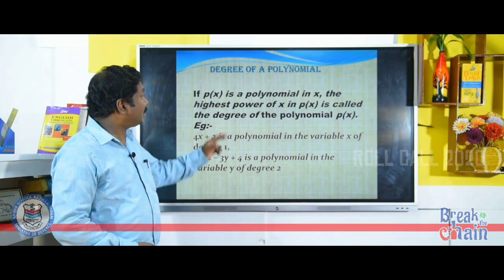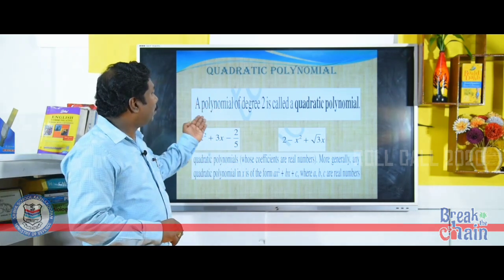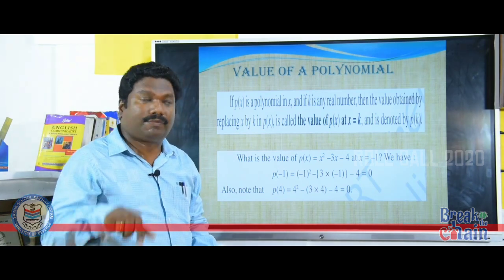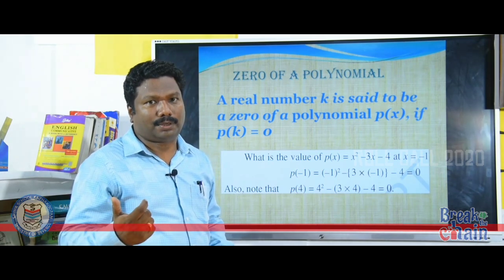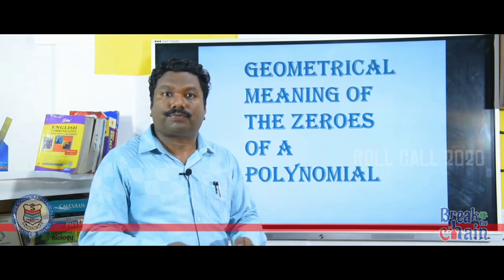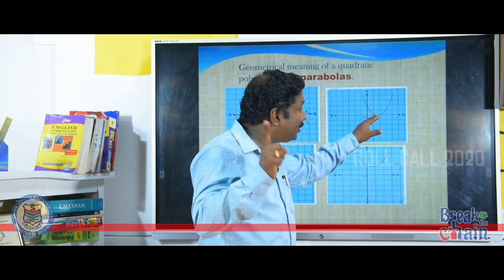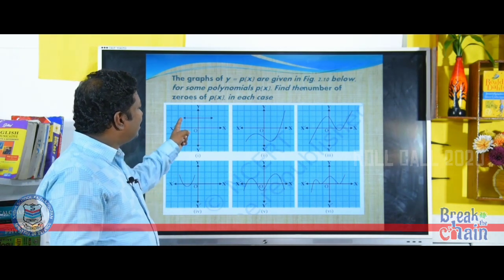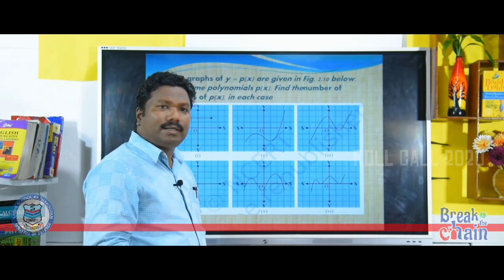Class X | CBSE |Mathematics |Polynomials Online classes of Sainik School Kazhakootam |The Roll Call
Class by Mr Macson M | Dept of Mathematics | Online classes of Sainik School Kazhakootam 2020-21